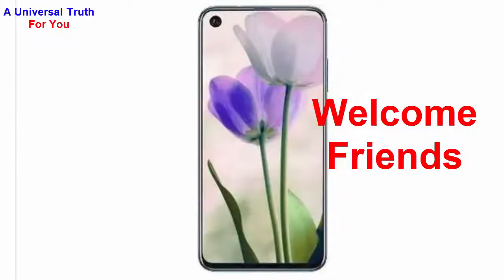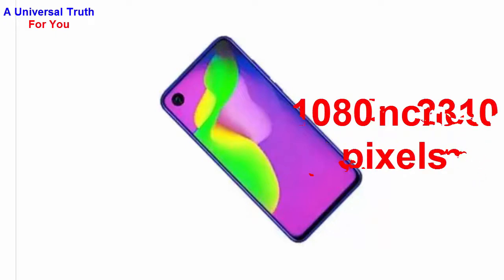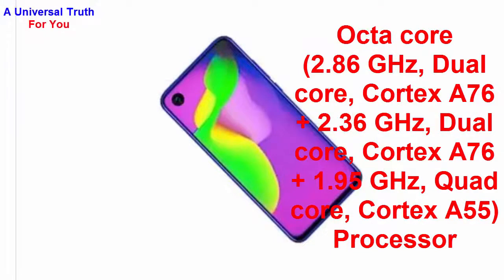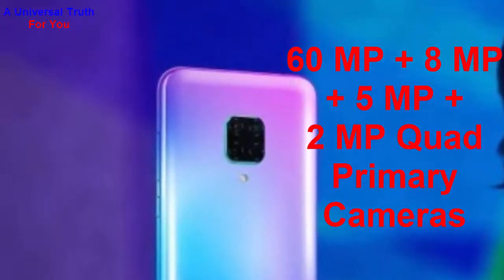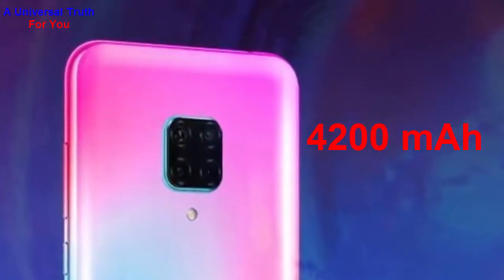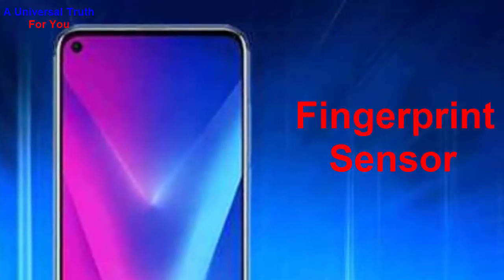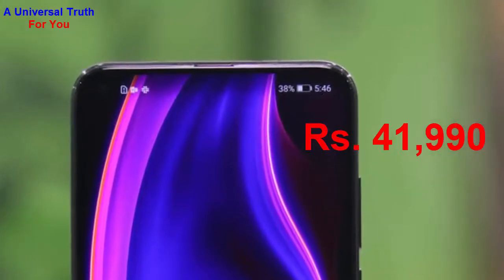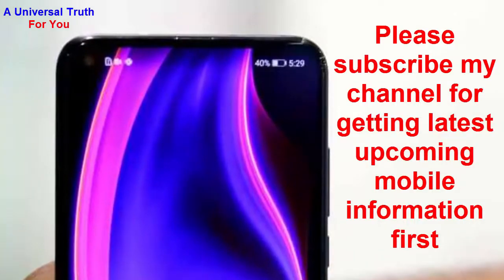Honor V30 Pro, new 5G mobile series, tech news, today phones, Top 10 Smartphones, Tablets, E gadgets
Honor V30 Pro price in India is expected to be Rs. 41,990. Honor V30 Pro Expected to be launched on Nov 28, 2019. This is 6 GB RAM / 128 GB internal storage base variant of Honor V30 Pro which is expected to available in Black, Gold colour.

Honor latest smartphone New mobile launch Electronics devices Mobile lovers Electronics devices present for you

Rules:
1. You should like my video
4. Write comment in the comments section as “All done”
5. You should watch my full video